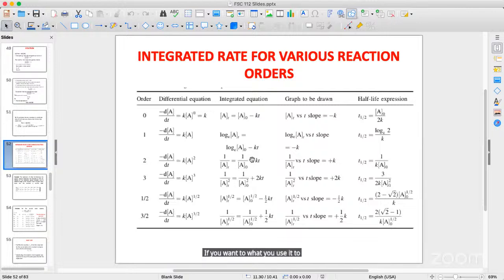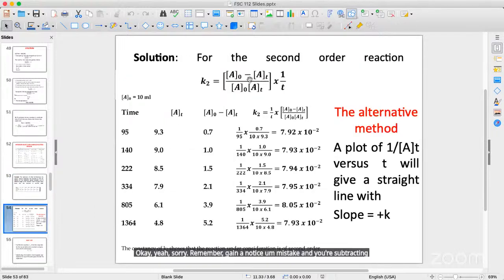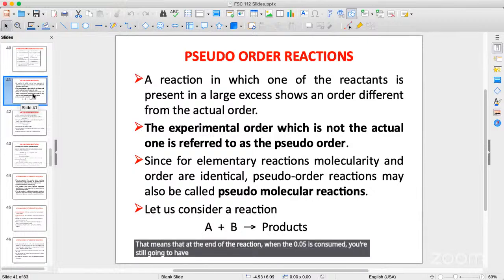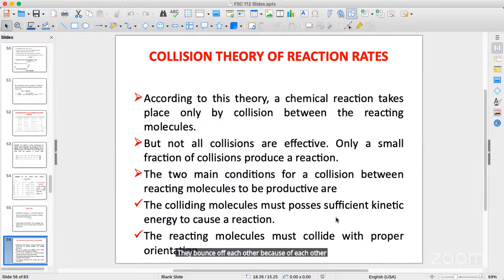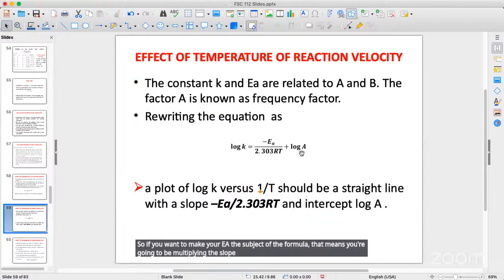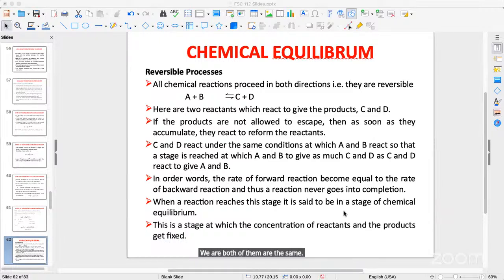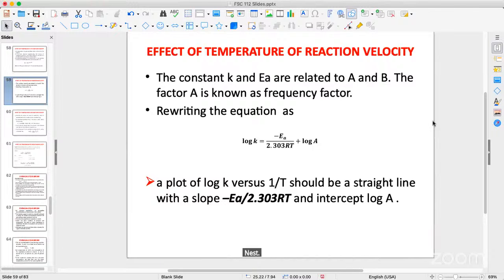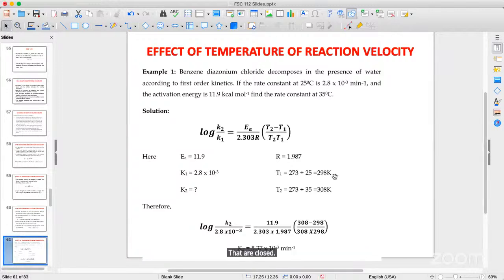Taofeek Ogunbayo's Personal Meeting Room